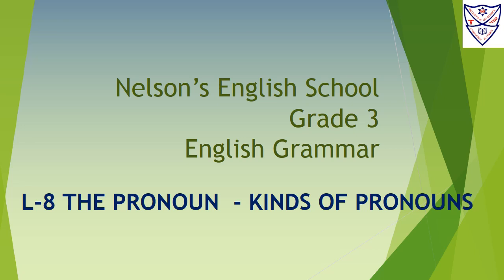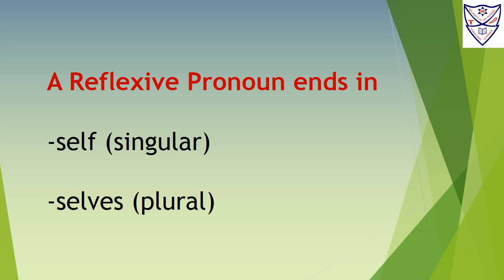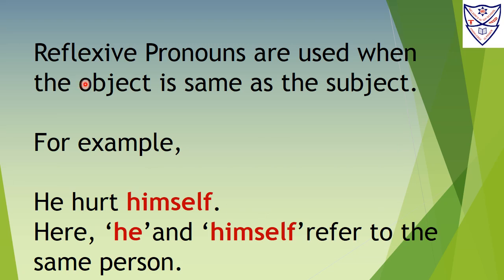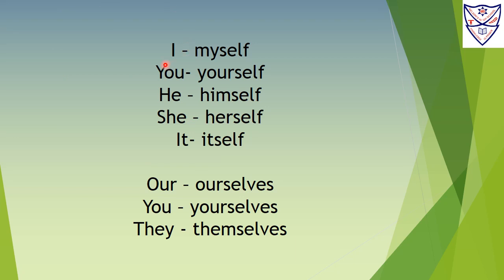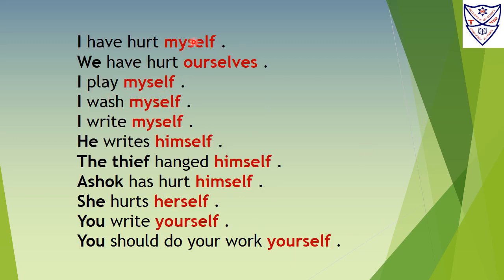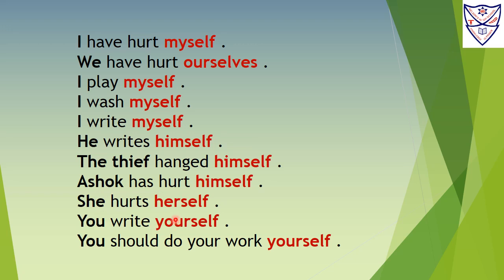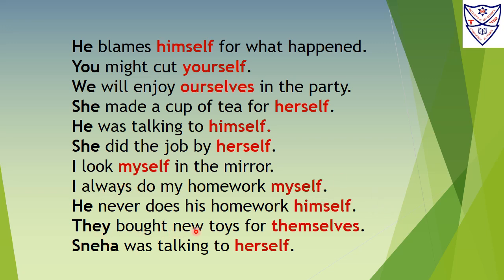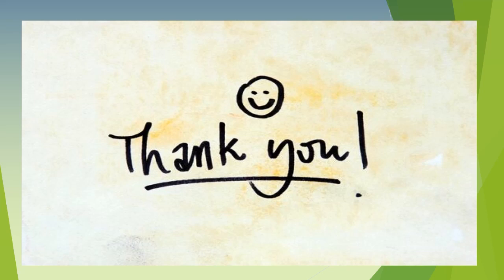L- 8 Pronouns Kinds- III(Std-III)(Sub-English Grammar)